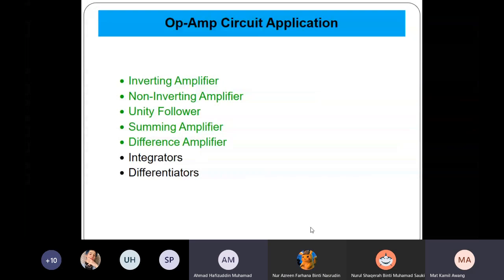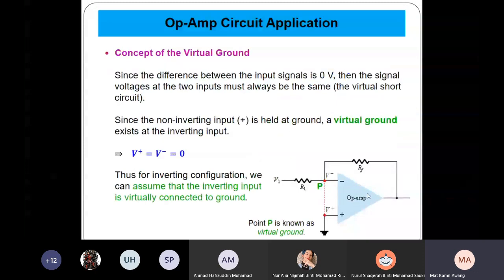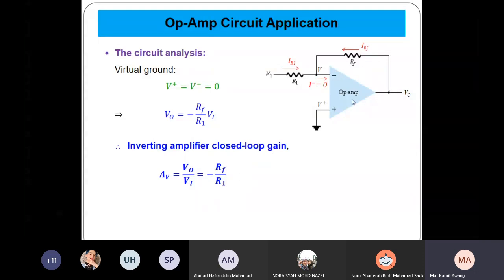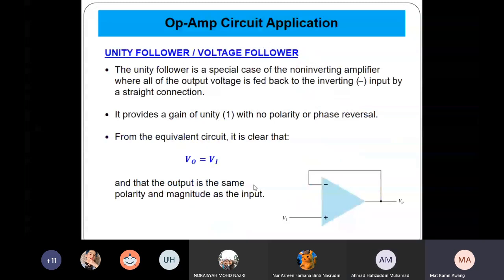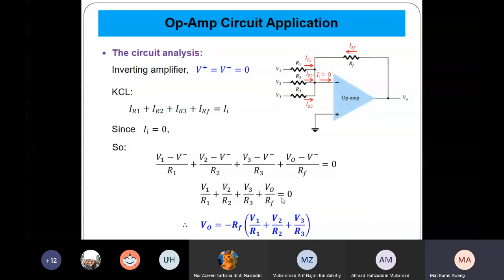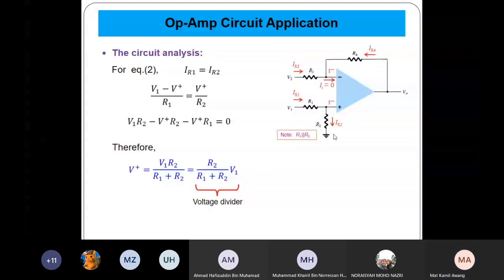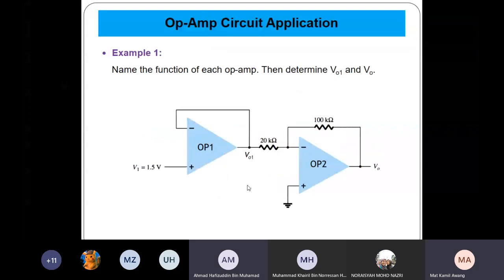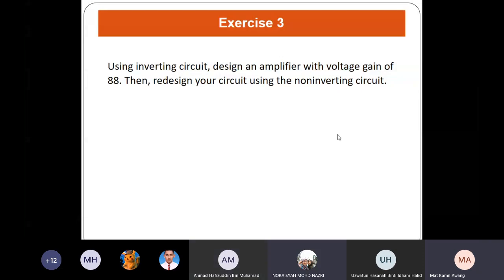EEE3362 20200421 OpAmp Applications